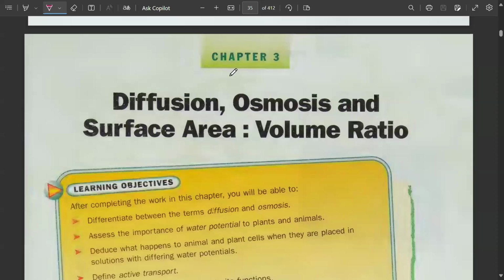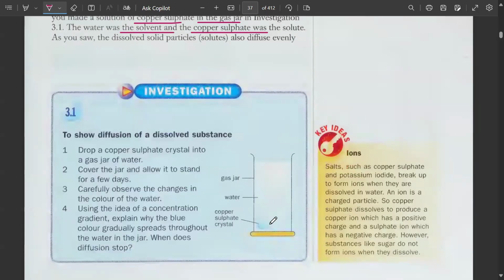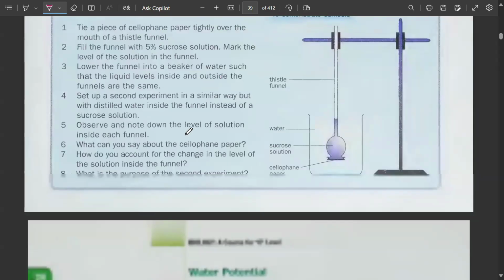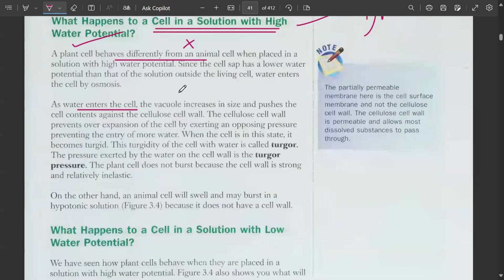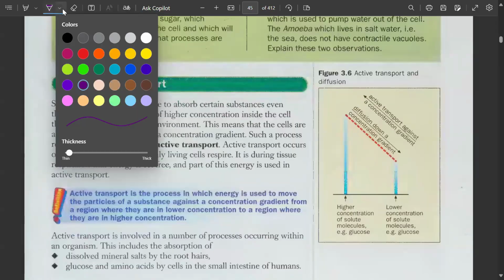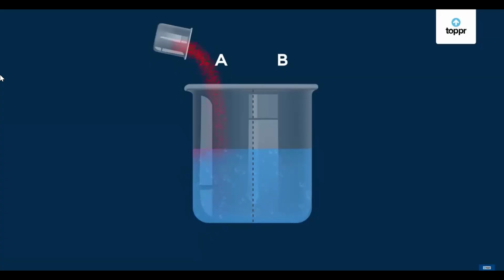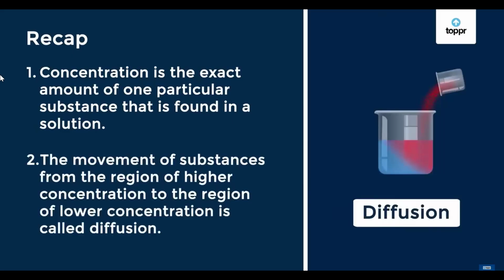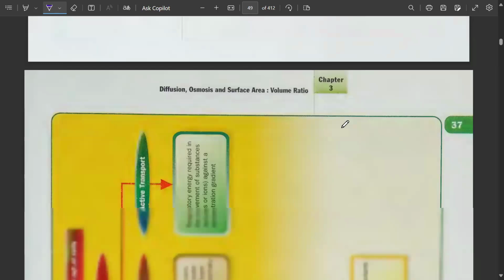Diffusion, Osmosis, Active Transport | GCE O-Level Biology 5090 | Virtual Pathways